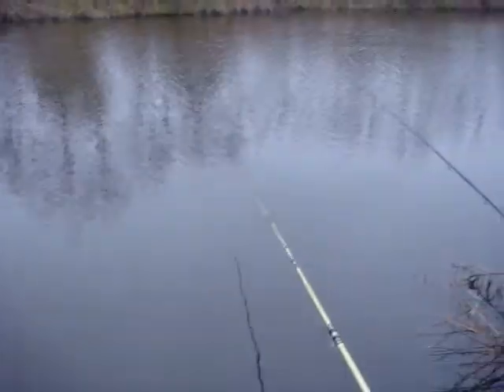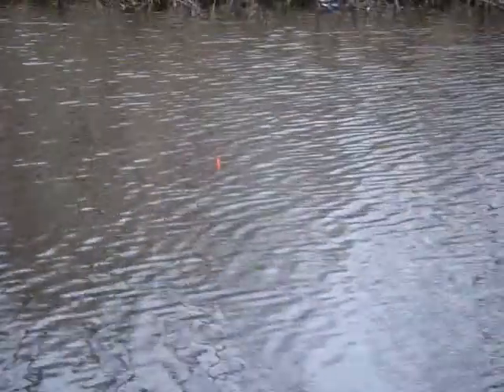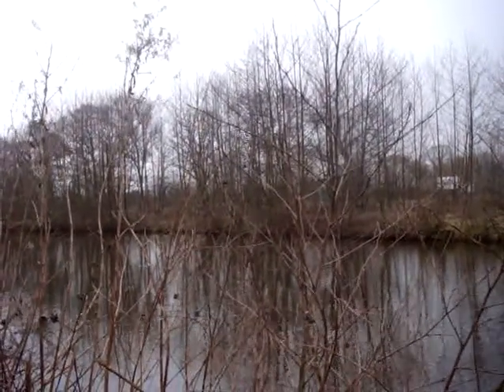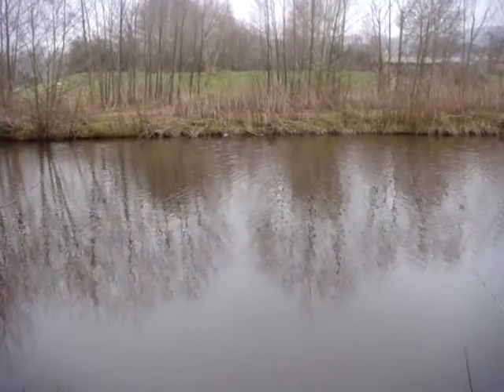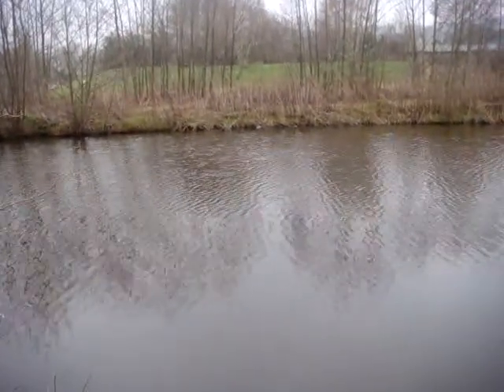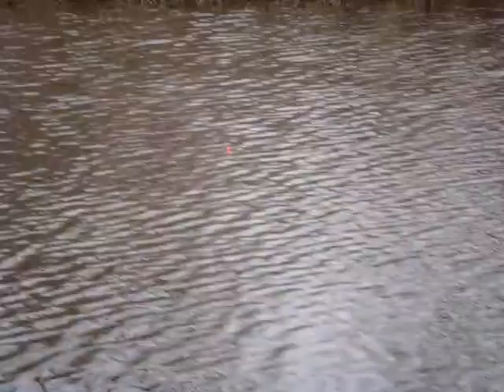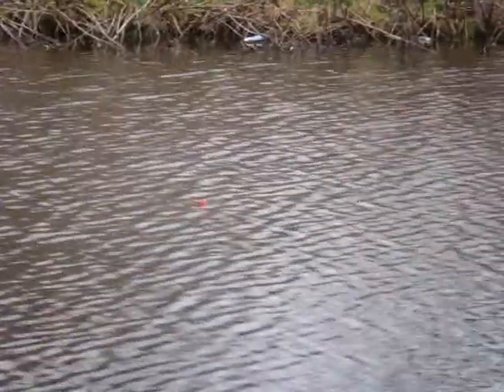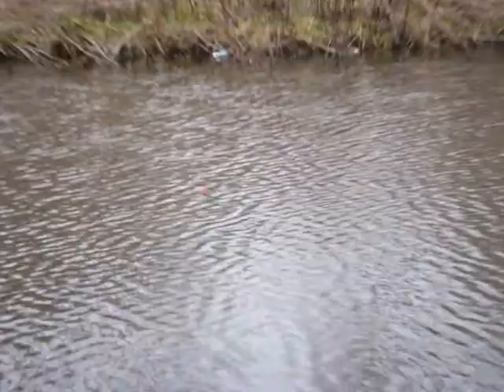Fishing at Elton carp lakes 6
The final video. Just summarising my day. Not the best outing. I blanked. May have been the very cold weather. It may also have been, the fact that my lines were not sunk, to the lake bottom, with back leads. May have spooked the fish.